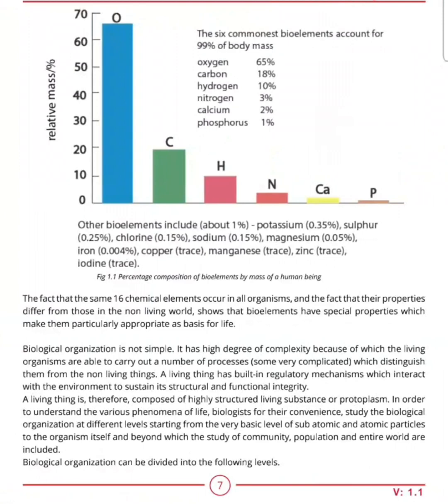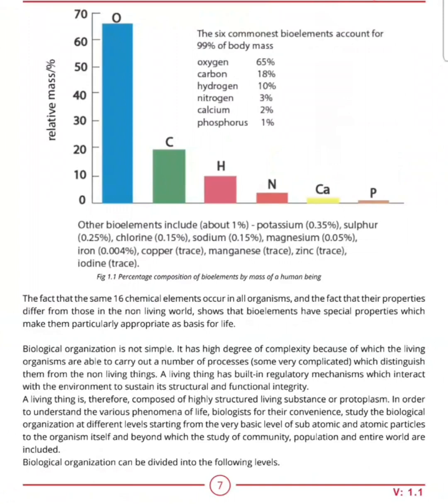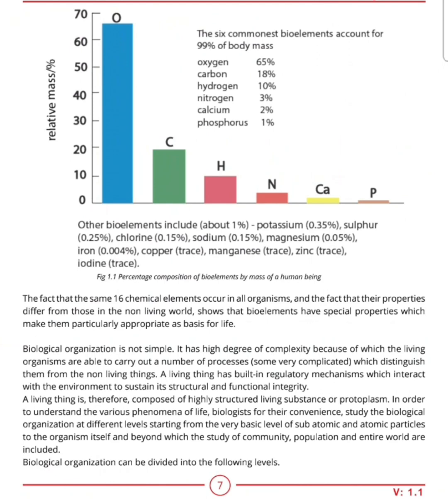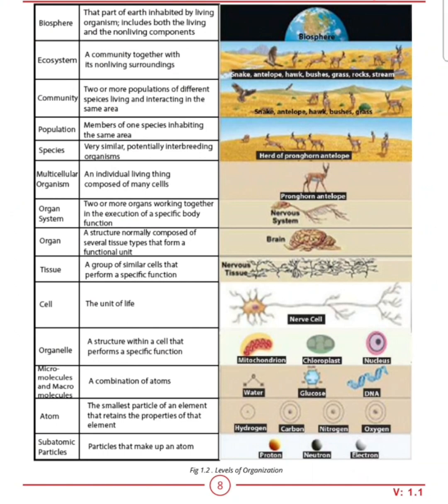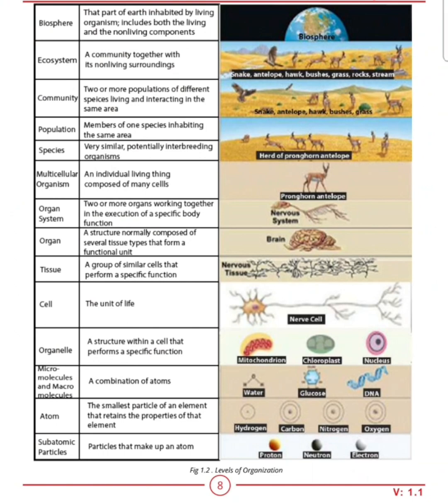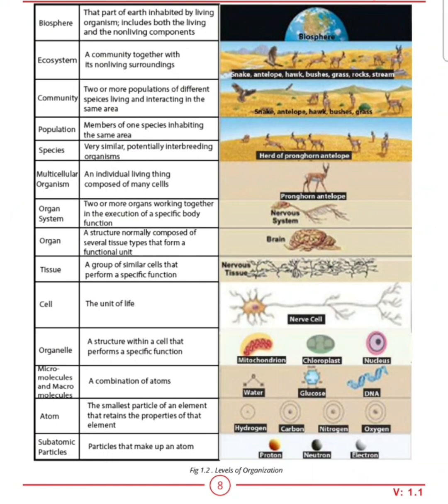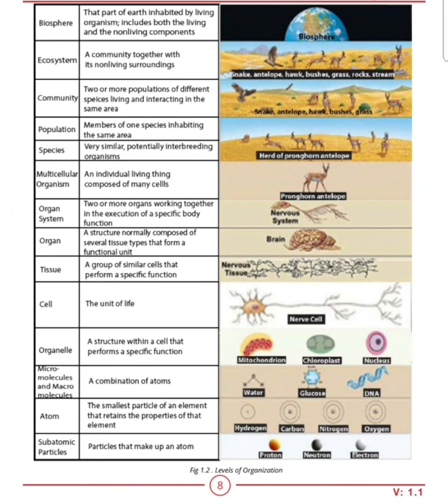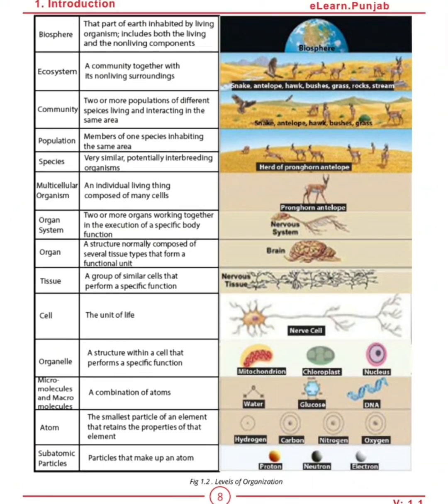Biology 11th, Ch#1, Levels of biological organization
Explanation of levels of biological organization from subatomic till biosphere level